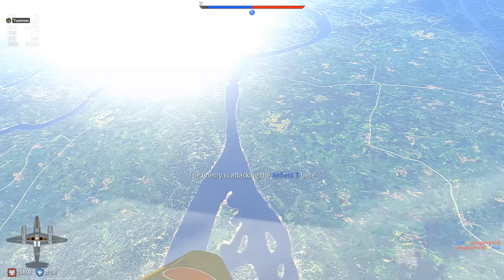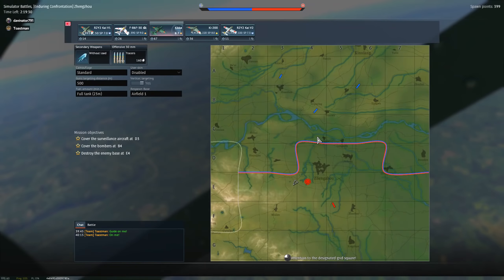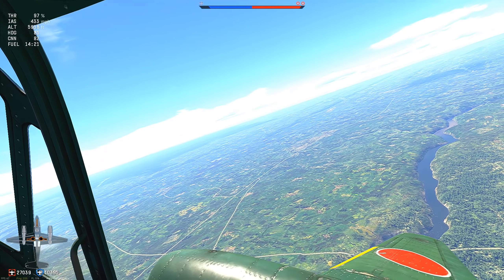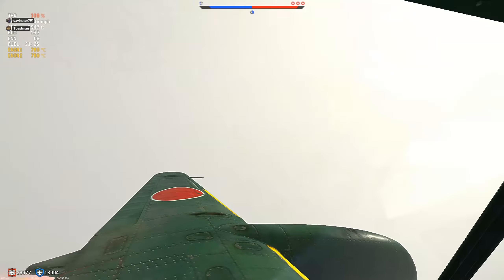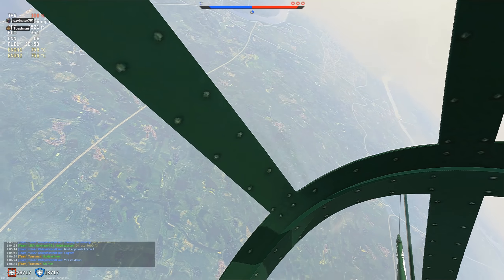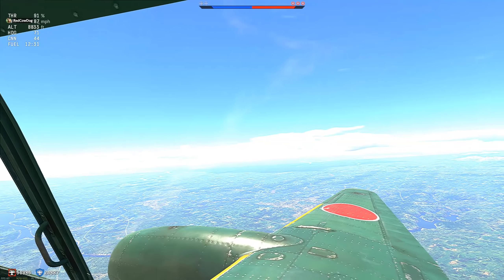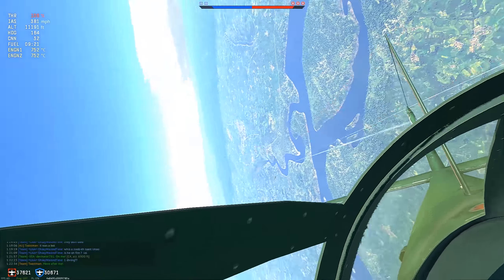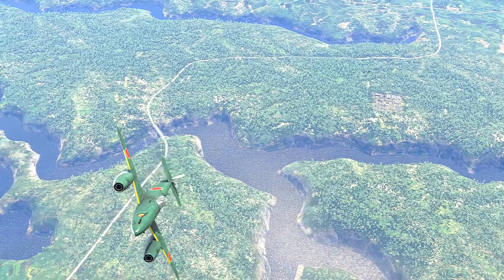War Thunder SIM - Red Bought The Kikka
Japan Jets

PC & Equipment :

8 Gigs Corsair Dominator Ram (1866Mhz)
2 Corsair GTX Neutron 480Gb SSDs
2 OCZ 120Gb SSDs
Saitek X52 Hotas Joystick (bought in 2004)
CH Pro Rudder Pedals
Yamaha MG 10XU mixer